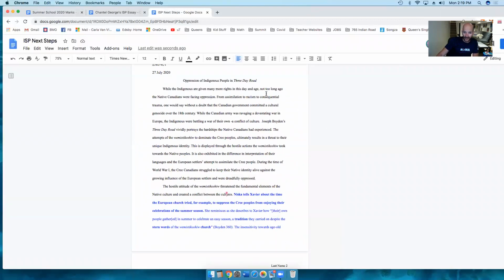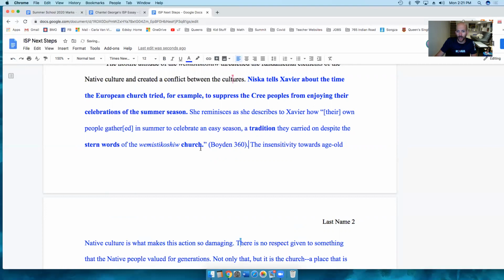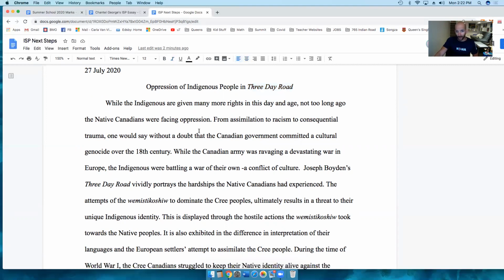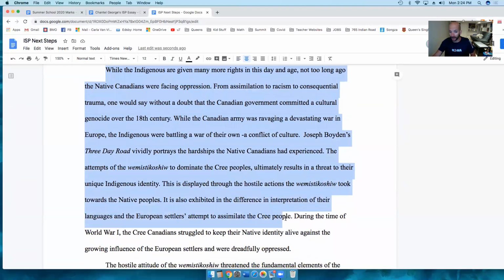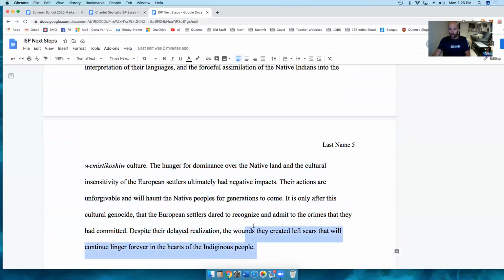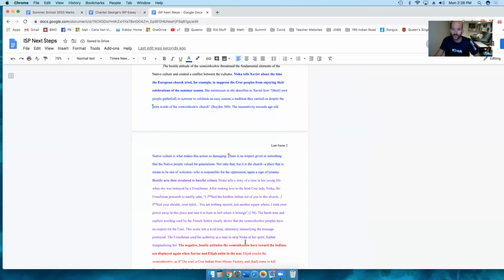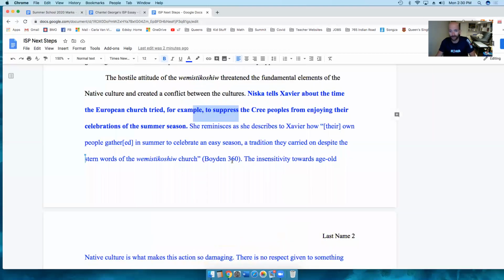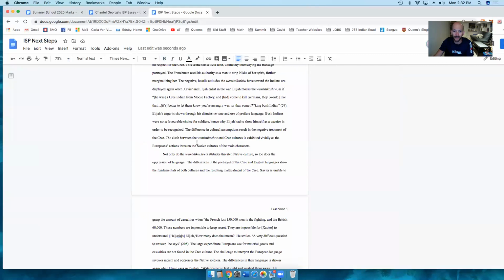Final ISP Edits